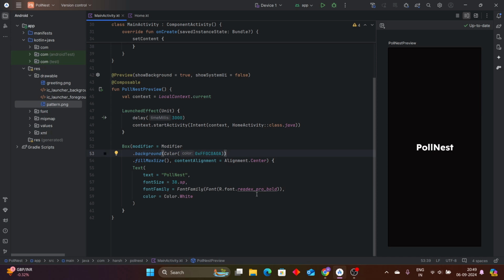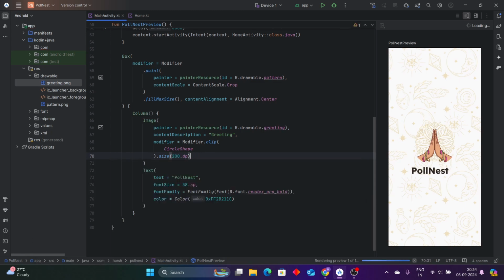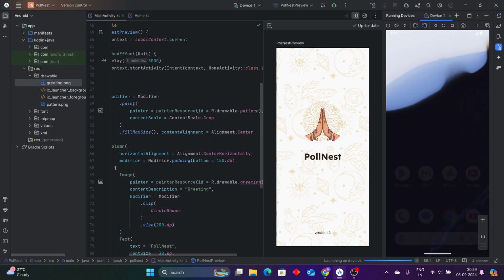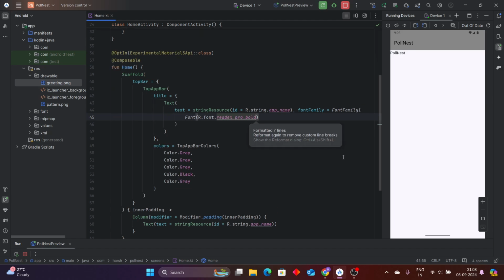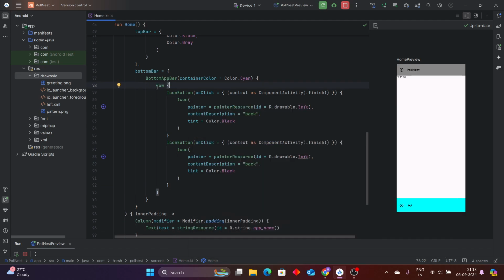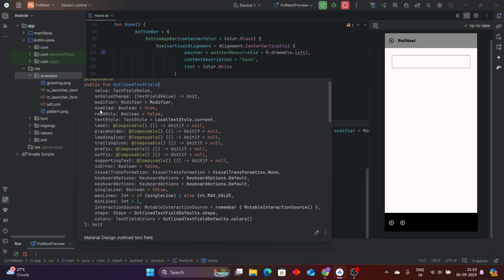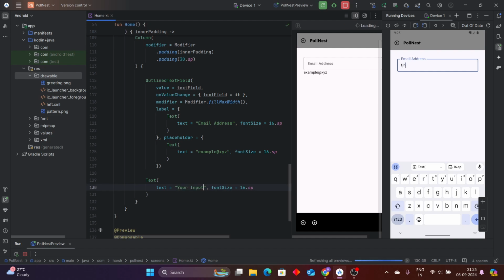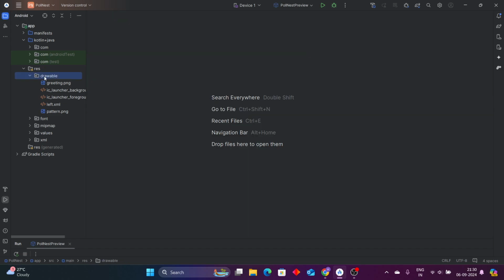Splash Screen JetpackCompose | #2 | Build Your Android Application Using Compose | Android Studio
In this video i used Image, Box, and Text Field, and Row or Column with modifiers.

We are going to start a new series on jetpack compose and discuss about jetpack compose ui elements to create our own fully functional mobile application, it will be such a meaningful series.
In this series we are gonna learn about New Technology Jetpack Compose and this series is based on Simple and Basic components of Jetpack compose framework, in this series i'll show you how can we create application's modern user interface.